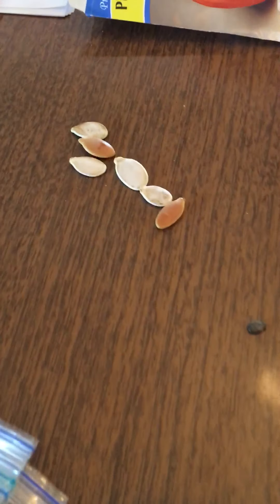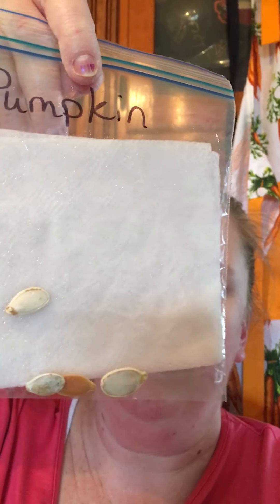April 14, 2020